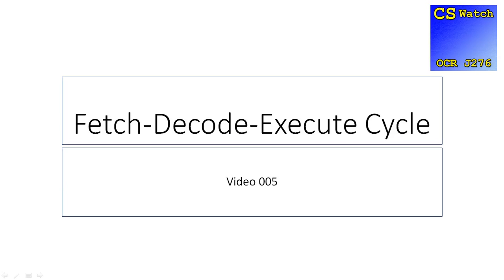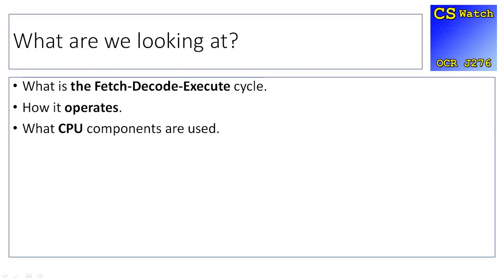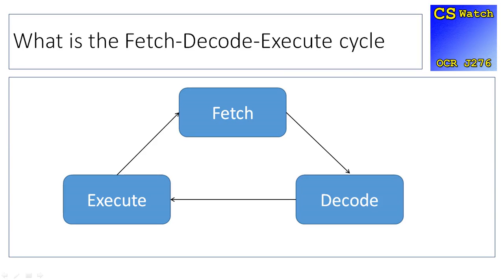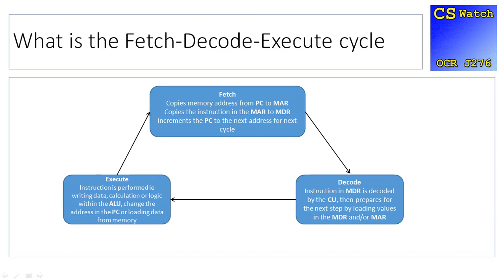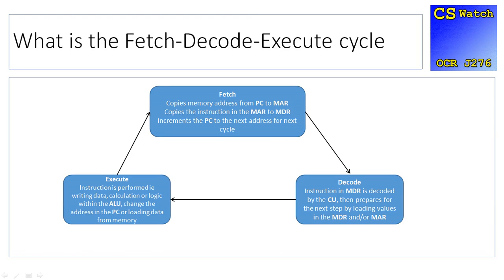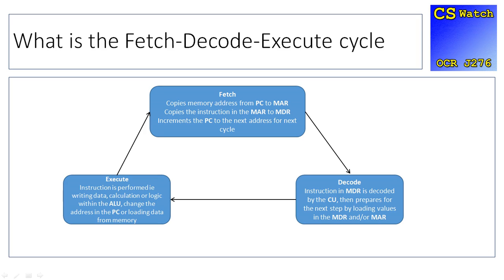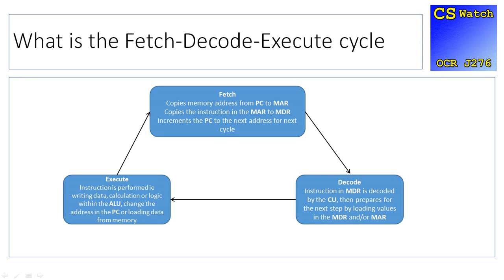[CSWatch J276] 005 Fetch Decode Execute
In this video we look at the Fetch-Decode-Execute cycle and how a CPU operates using it.